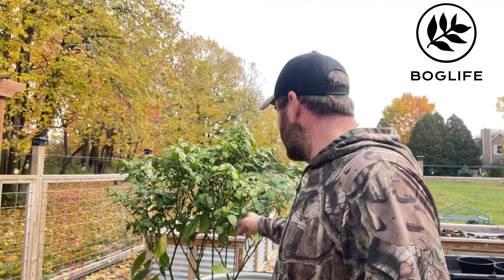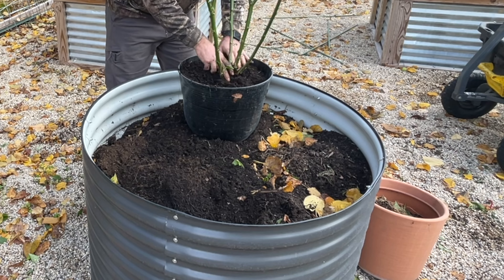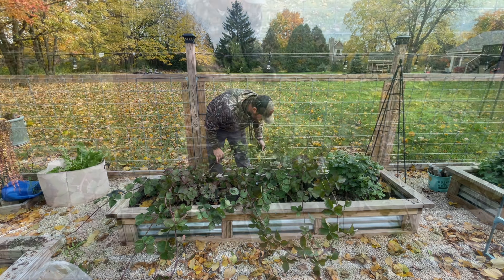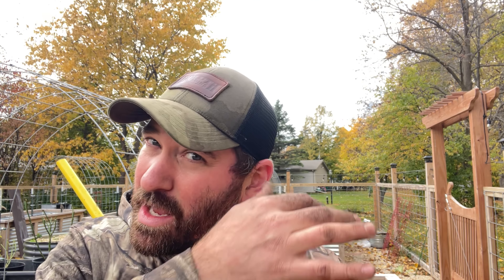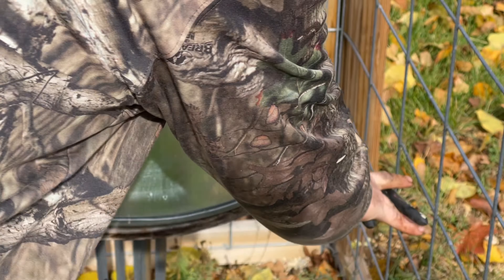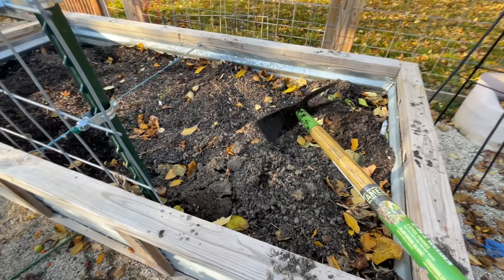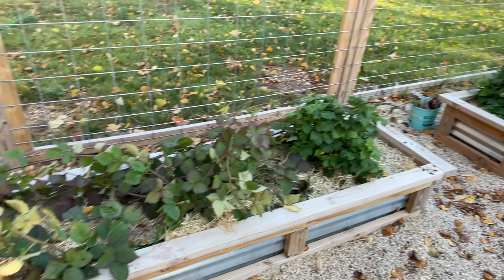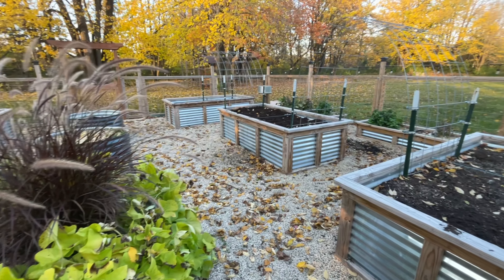How to Overwinter Pepper Plants and Winterizing Berry Bushes // Bog Life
We’re finishing off the garden. First by Overwintering our Carolina Reaper and Jalapeño plants, then winterizing the berry bushes. Finally a little garden clean up before we lock the doors!

Equipment used
Camera: I-Phone 12 Pro Max